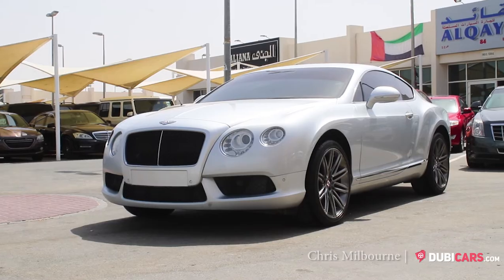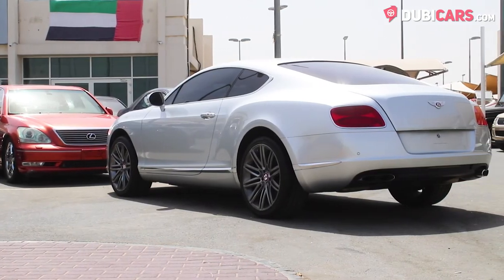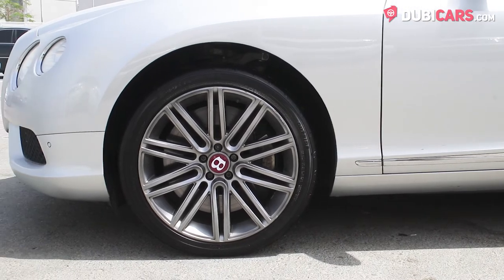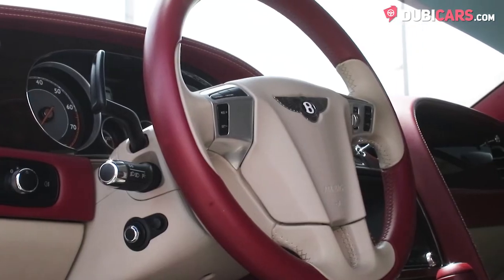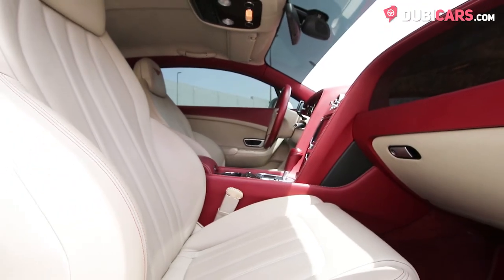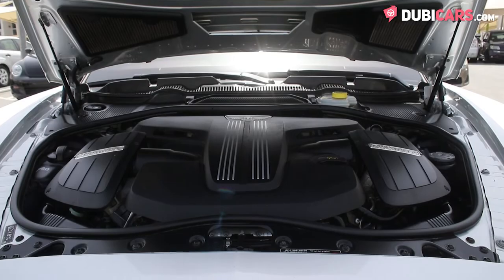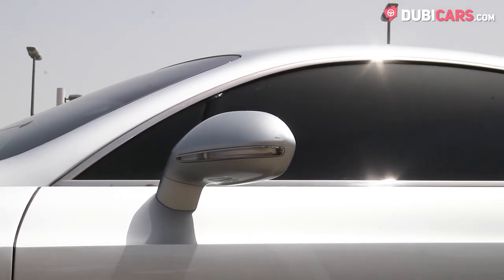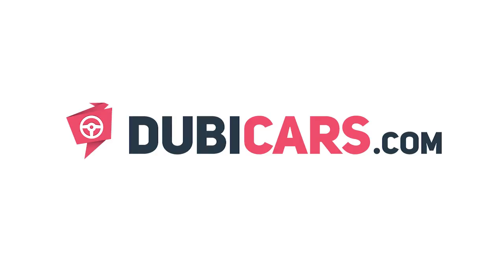2015 Bentley Continental GT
- 30 days listing on Dubicars
- 7 days featured and

- 60 days listing on Dubicars
- 14 days featured

"Looking to sell your car? For just AED 99 you can place your car right now on dubicars.com!

Or check out the guide!